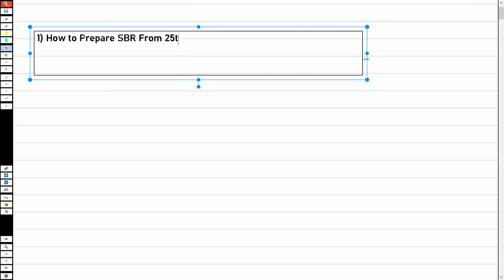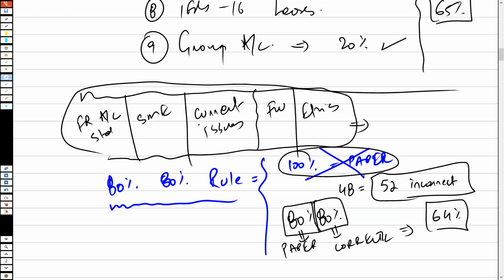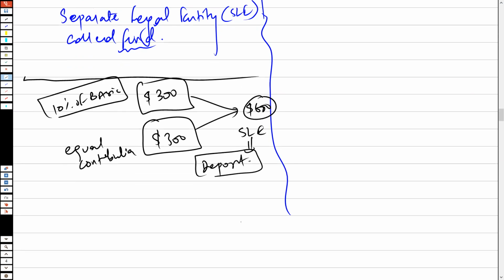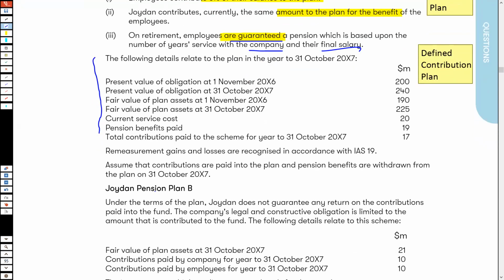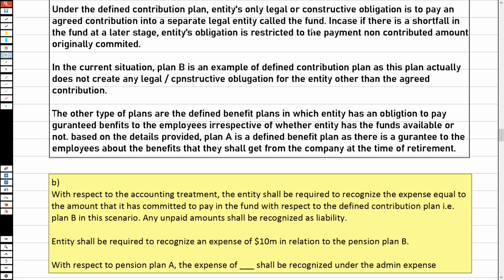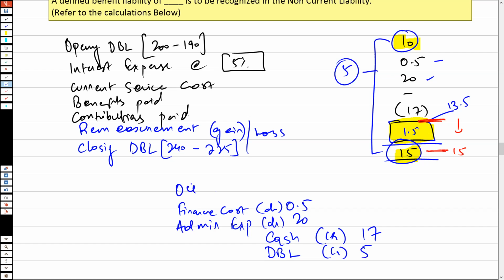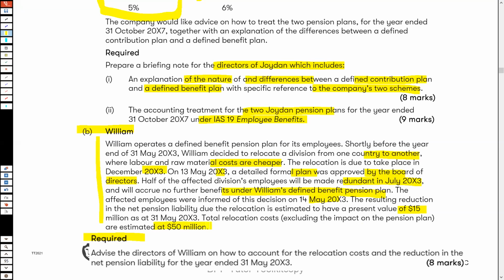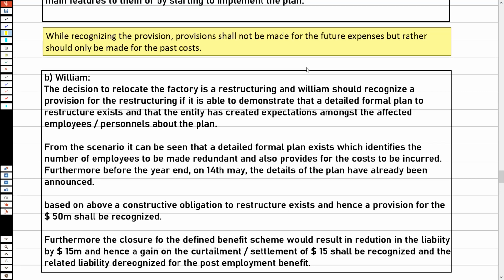🔴 Prepare ACCA - P2 (SBR) IN JUST 30 DAYS + IAS 19 Revision - SBR Live class - 26th July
🔴  Class Agenda:

🎯 Understanding ACCA (SBR) concepts
🎯 Discover How to prepare for ACCA P2 SBR in just 30 days
🎯  IAS 19 Employee Benefits Practice Questions + Revision by @LuqmanRafiq

ACCA | SBR | Luqman Rafiq | Escribir Academy